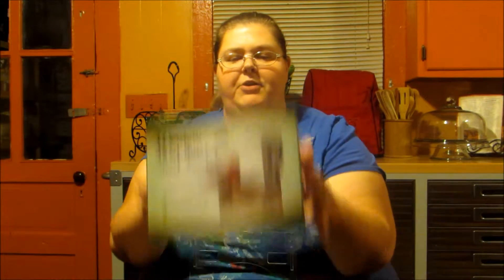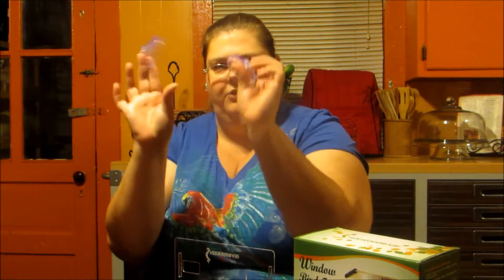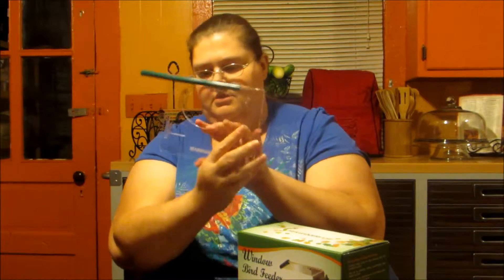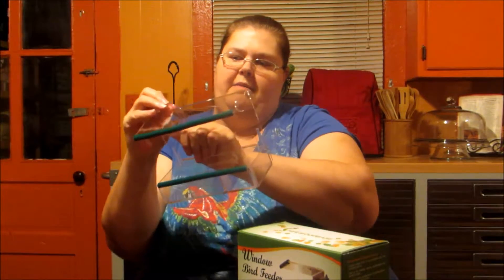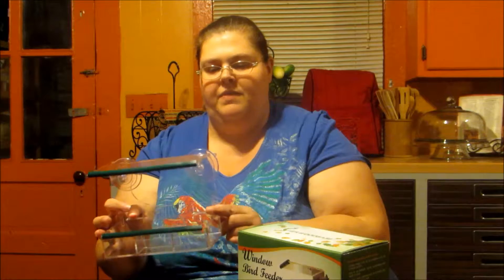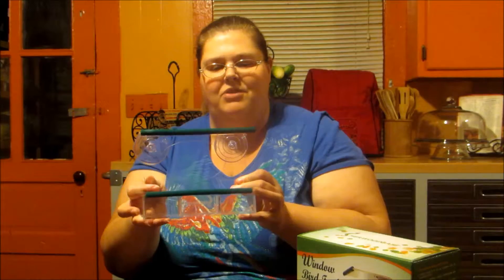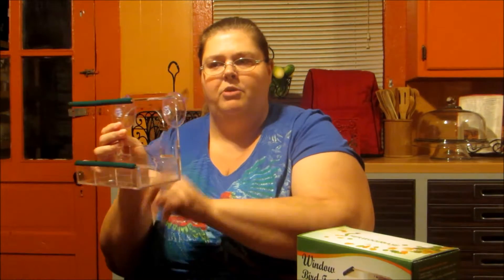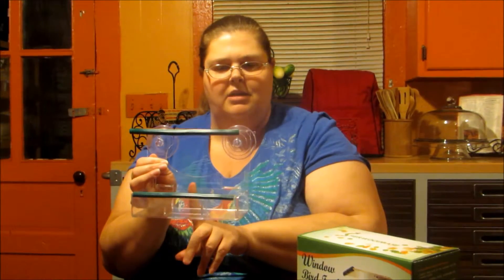Sherwoodbase Window Bird Feeder Review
Today I am here to tell you about the Sherwoodbase Window Bird Feeder and show you how to put it together. You can find this bird feeder on Amazon I received this product as part of a promotion in order to facilitate an honest and unbiased review.